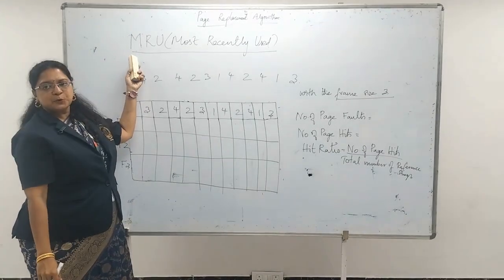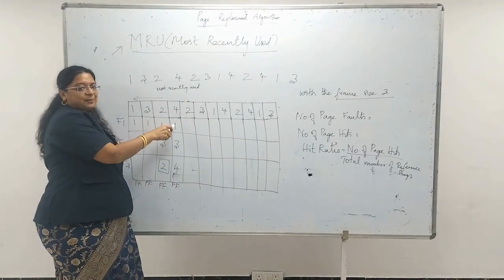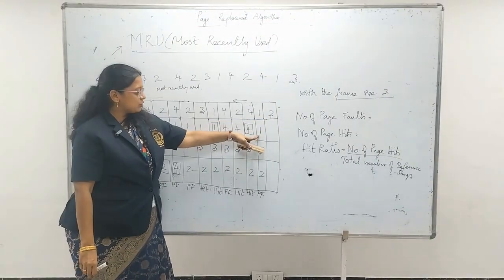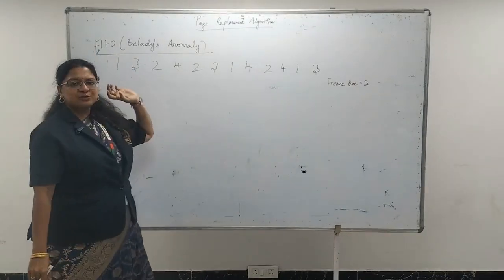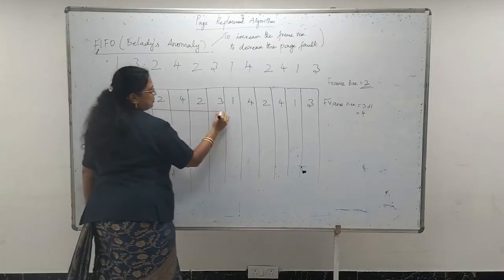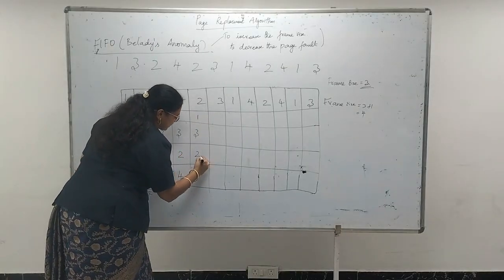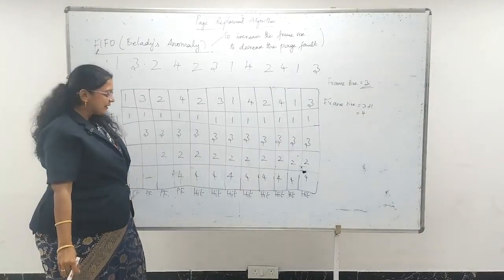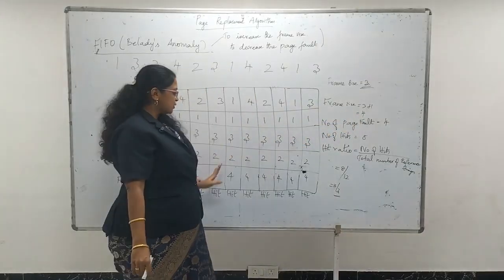Steffi Lecture Video 2